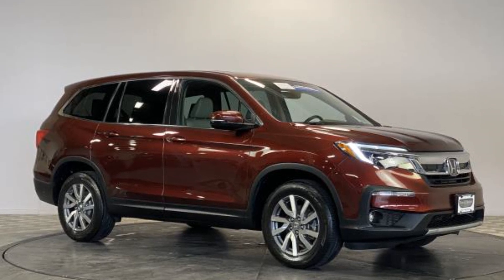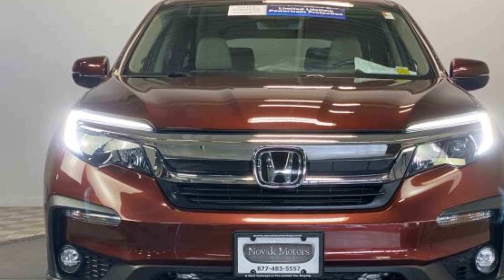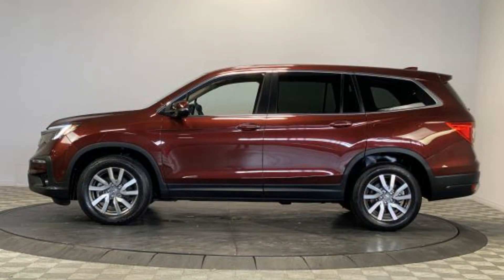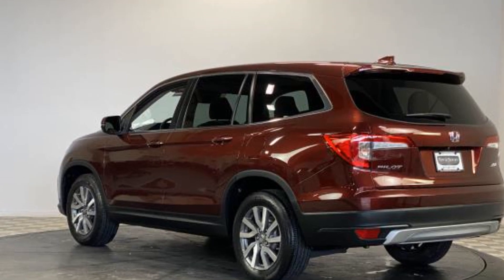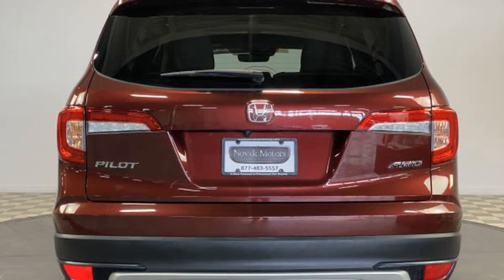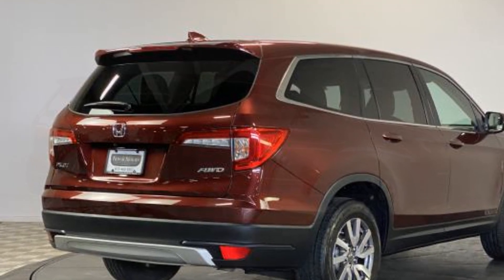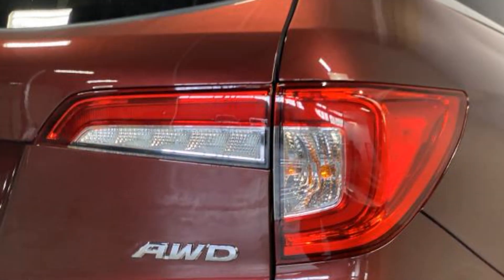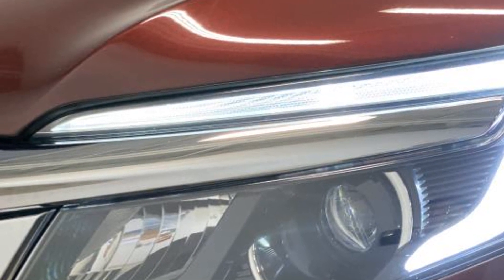Used 2019 Honda Pilot EX-L 5FNYF6H53KB036872 Farmingdale, Bethpage, Wyandanch, Plainview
2019 Honda Pilot EX-L 5FNYF6H53KB036872 Video

This 2019 Honda Pilot EX-L 5FNYF6H53KB036872 is full of phenomenal features such as: